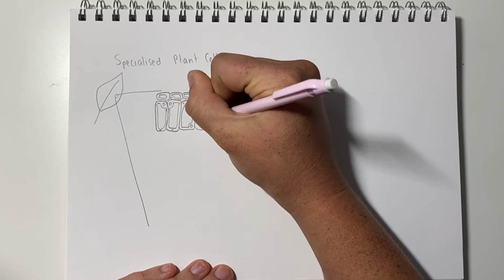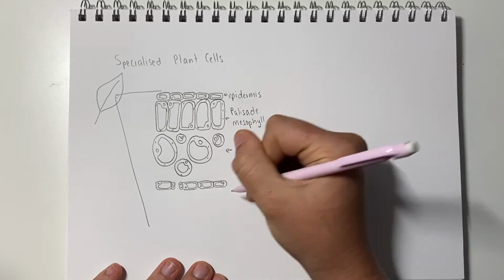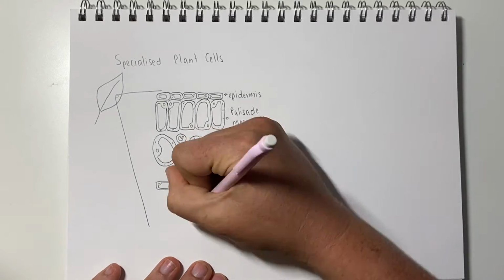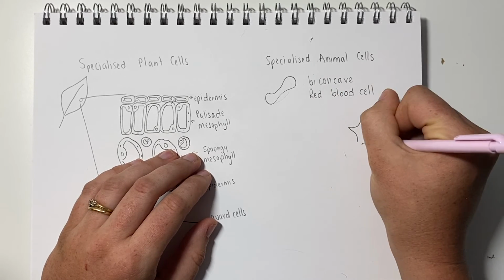Specialised Cells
Specialised plant and animal cells.